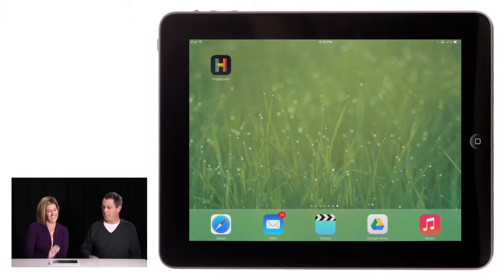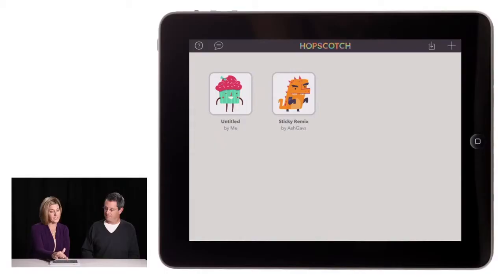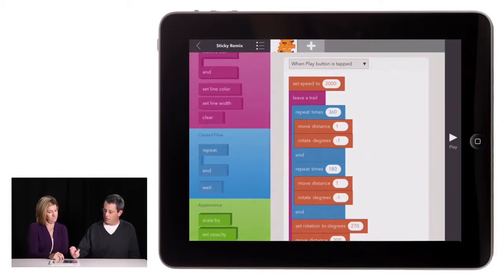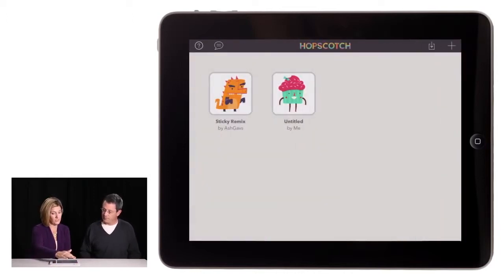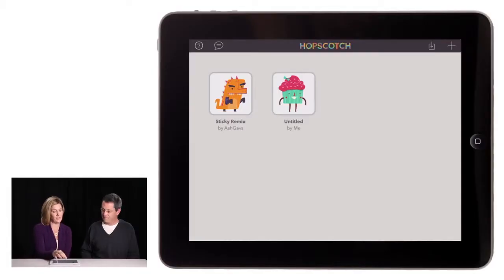"Hopscotch" | EdTech Tuesday | Professional Development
Using pre-scripted commands, the Hopscotch app allows students AND teachers to line up code in ways that cause action, and see the results with a single tap. Experimentation is cultivated with lots of opportunity to go back and forth: line up some code, see what happens, adjust the code, see what else happens. It's fun!

You can download animations and see the underlying code that makes them work. Complete definitions of the app's code lingo are contained within the app. And this is language that's critical for College and Career Readiness, so it warrants some dedicated attention.